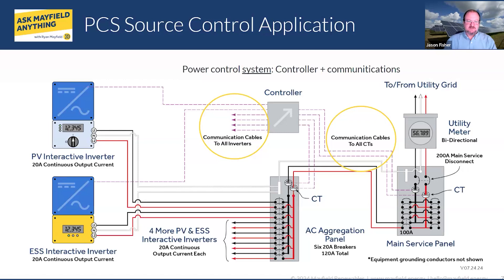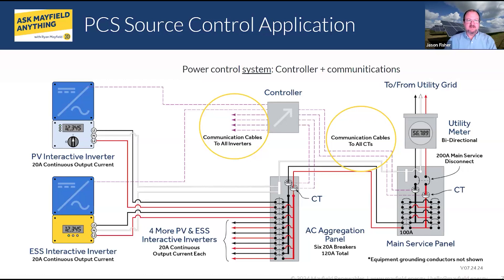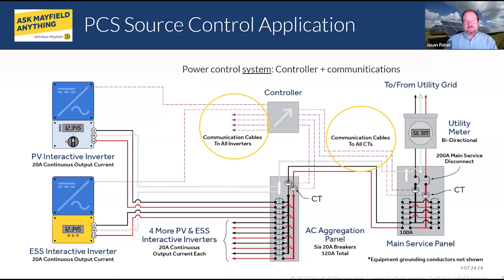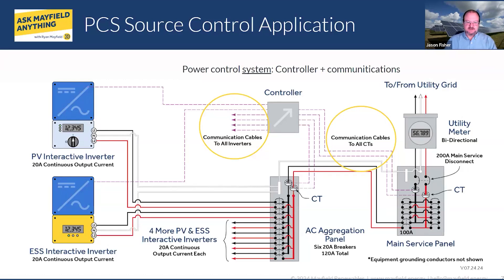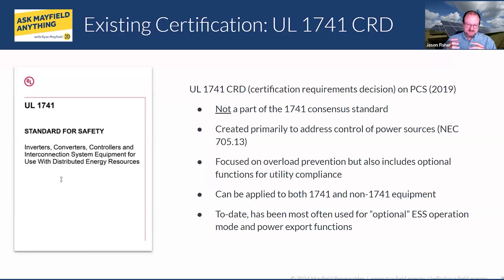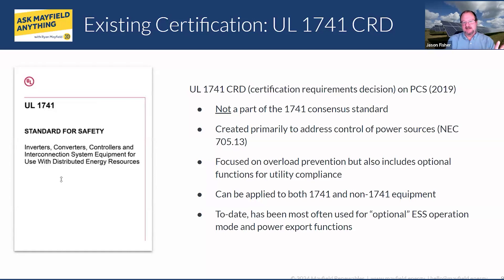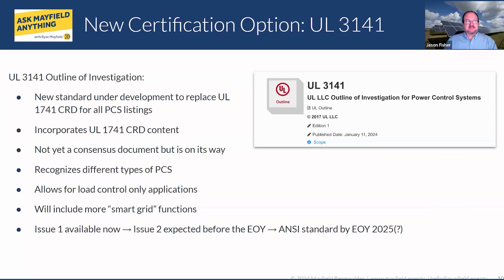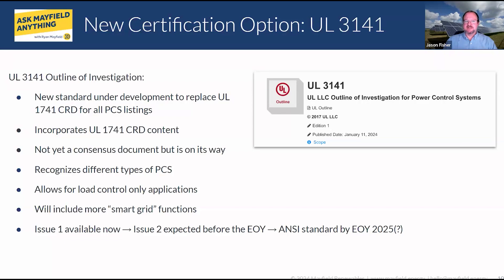Power Control Systems Source Control Application | AMA Highlights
If you missed our AskMayfieldAnything webinar, here are a few highlights from industry expert Jason Fisher, Founder of Solar Technical Consulting who provided a deeper understanding of existing power control system codes, and standards, and looks ahead to important UL 3141 updates.

Guests:
Jason Fisher, Founder | Solar Technical Consulting

Mayfield Renewables provides technical education to develop your workforce and expand your business.  Check out our online self-paced workshops on codes and standards on our website! And don't miss our inaugural full day of workshops in October at the Mayfield Renewables Education Summit!

Register for our Education Summit today!